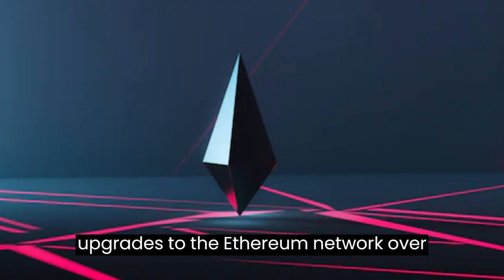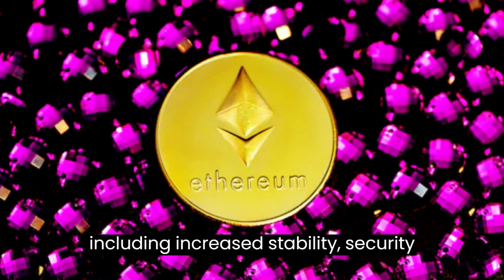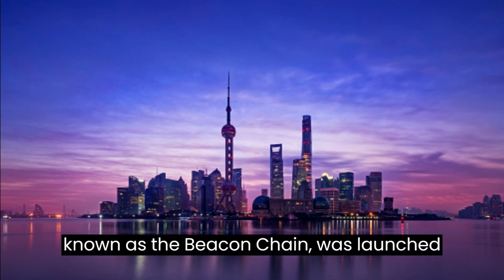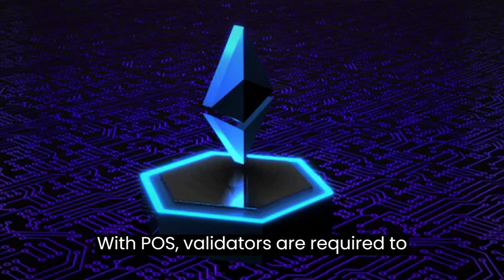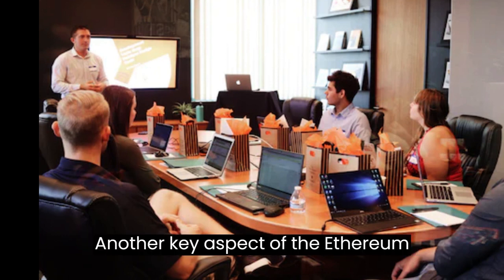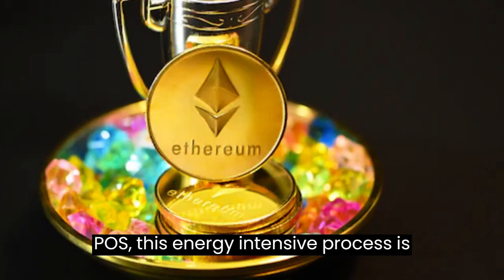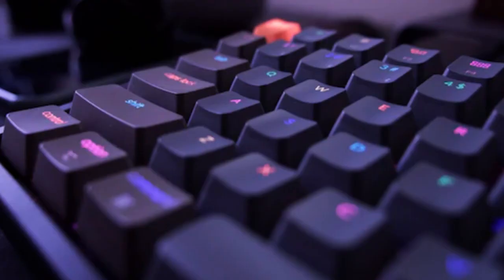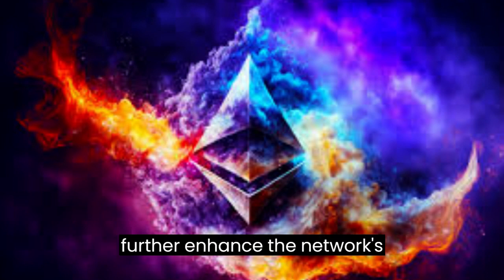Ethereum Shanghai Upgrade The Future of Cryptocurrency